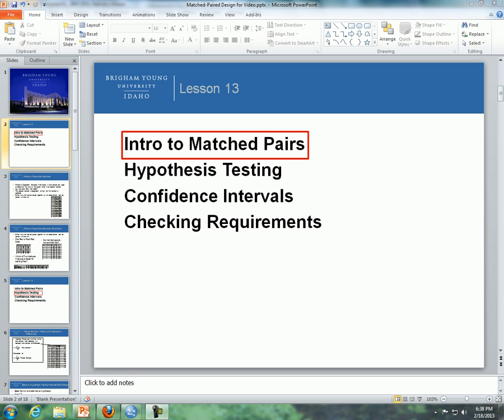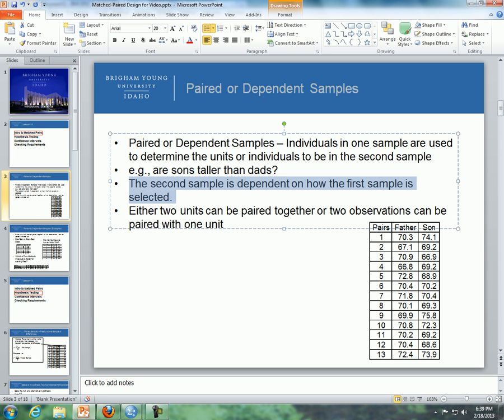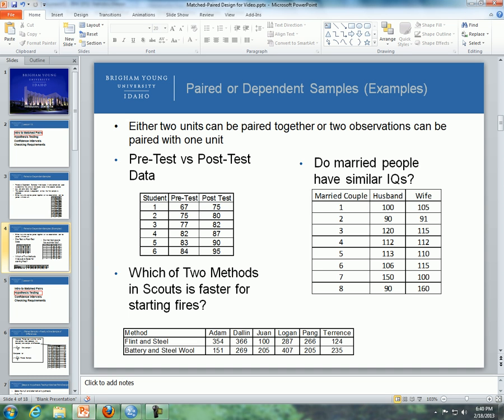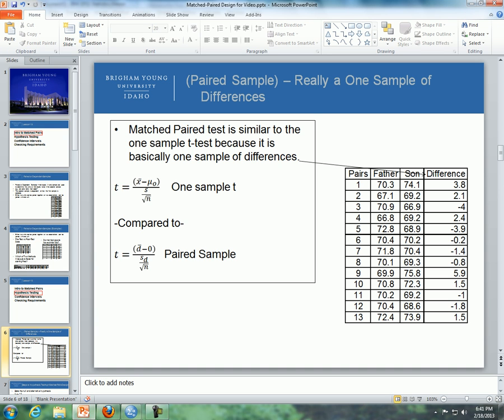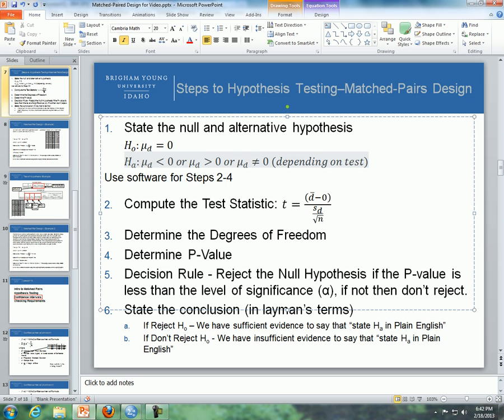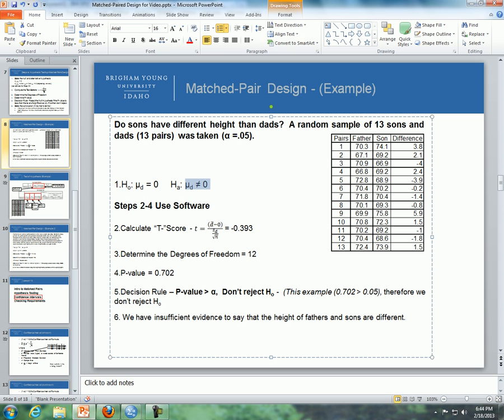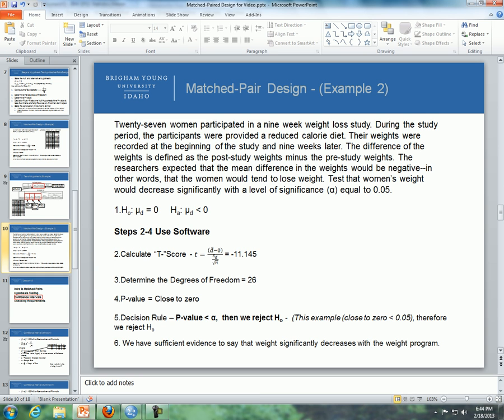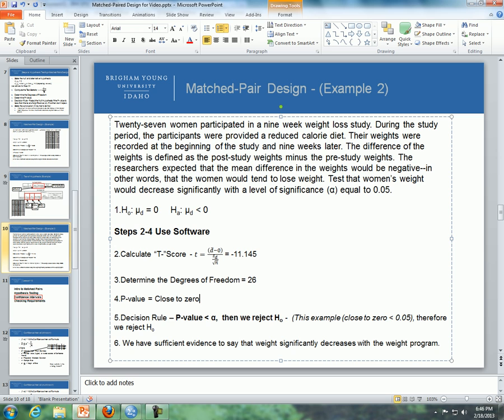Lesson 13 Video Part I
Matched-Paired Design
Dependent Samples
Hypothesis Testing